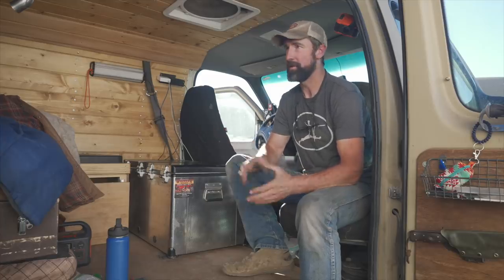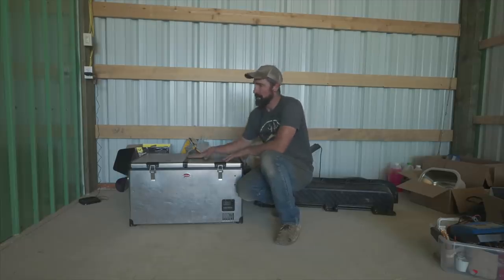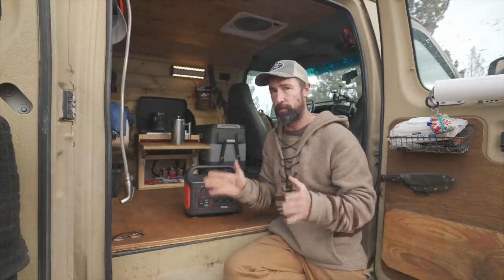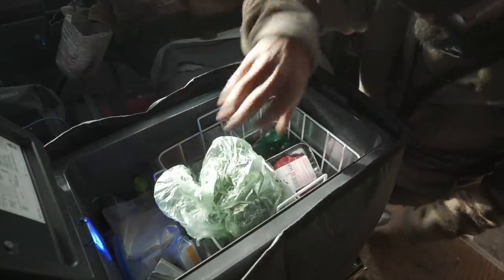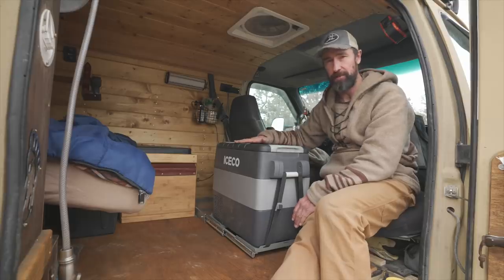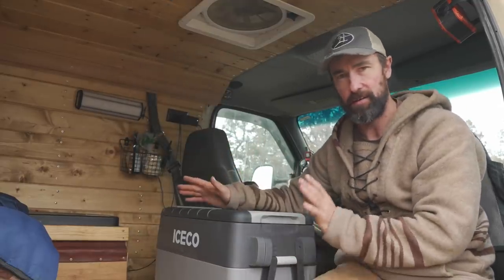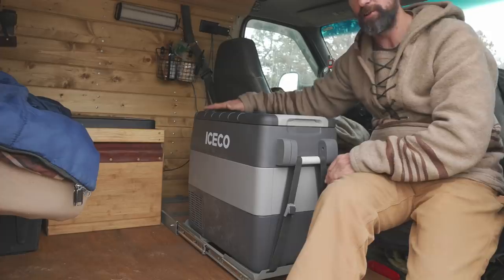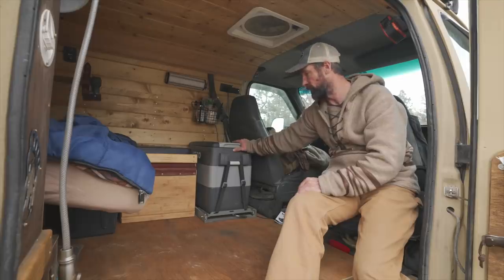Iceco JP 50 Refrigerator for Overlanding and Van Life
My reason why I switched from a snomaster refrigerator to a Iceco JP 50 and review. If your into Overland or Van Life sooner or later your going to consider a refrigerator. A refrigerator is a game changer for full time and short time living out of a van or overland vehicle.

Your Primal Outdoors - Camping and Overlanding, I am living the van life in my Ford E350 4x4 Van traveling around the remote public land system in Oregon